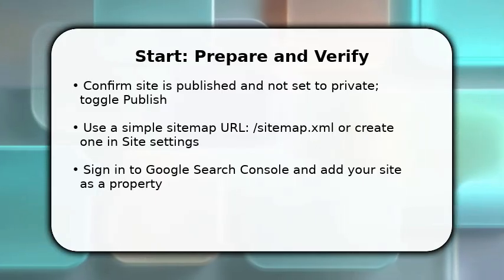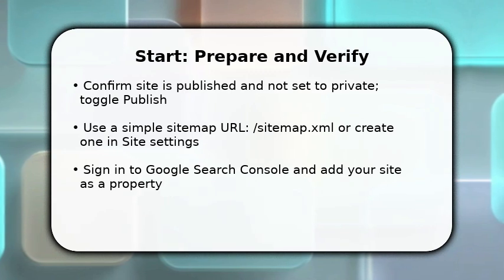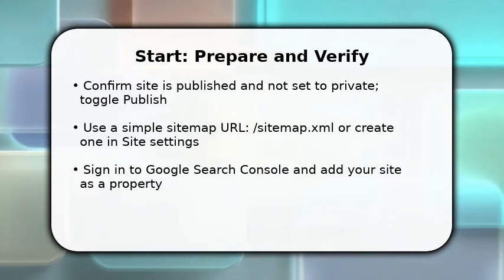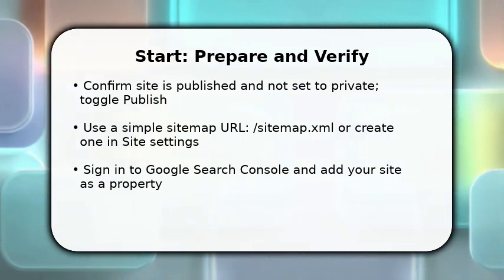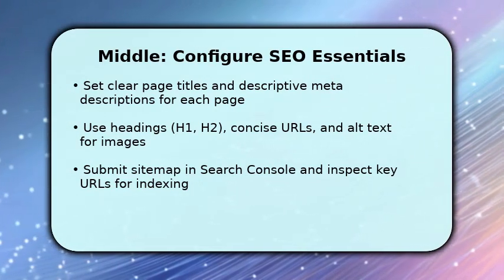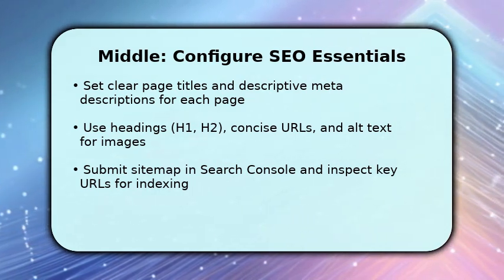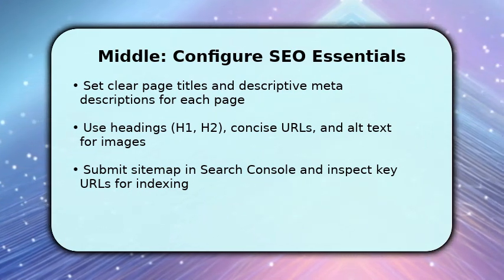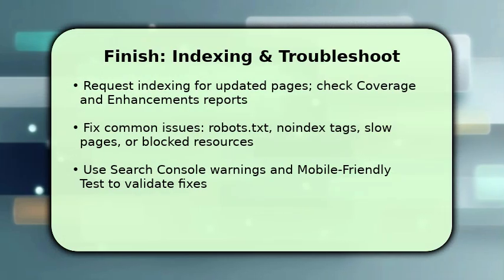How to Make Your Google Site Searchable on the Web - Easy Guide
Discover the simple steps to optimize your Google Site for web searchability. This guide will walk you through enhancing visibility and improving SEO, ensthy with actionable tips.